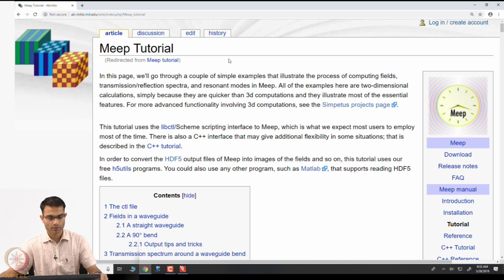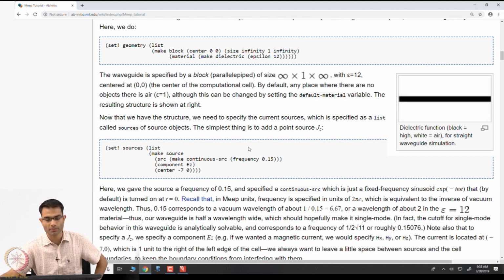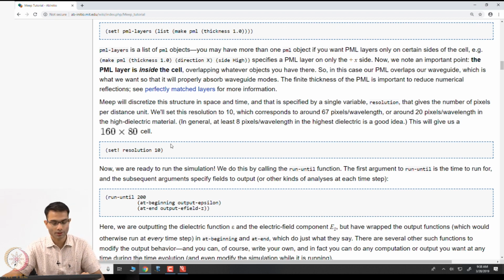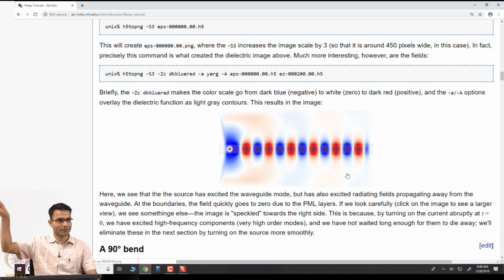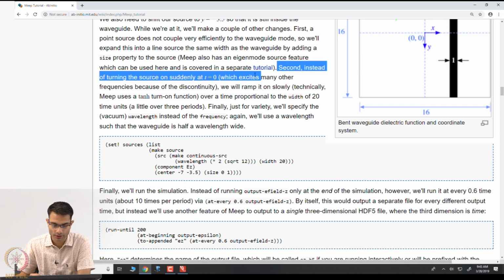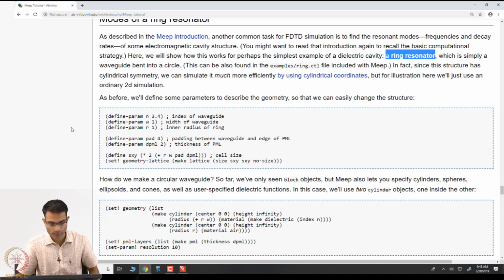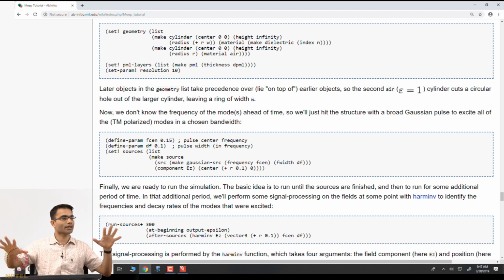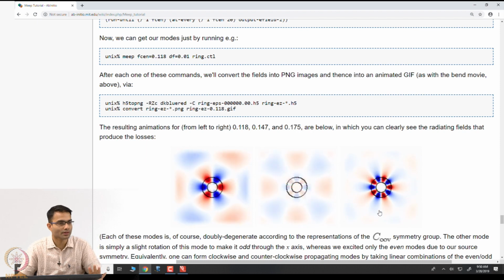MEEP : FDTD in action